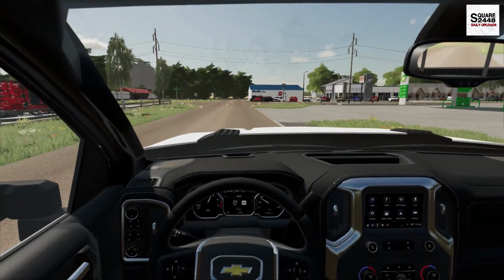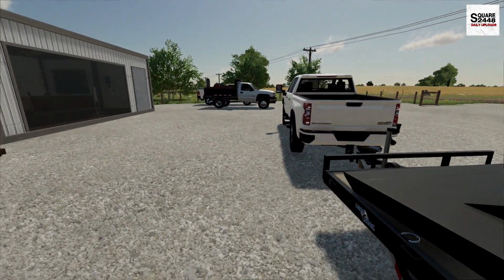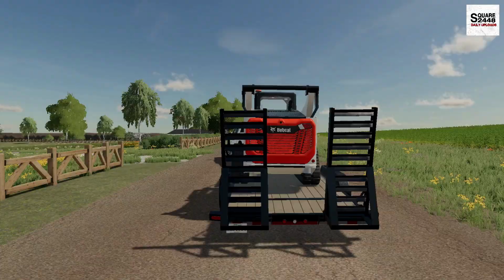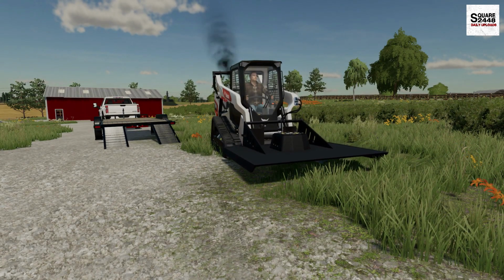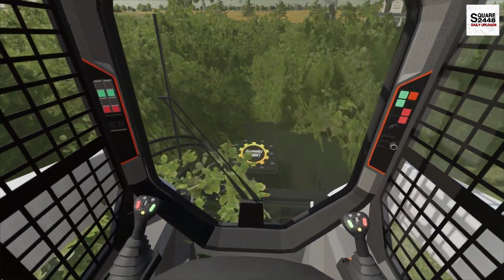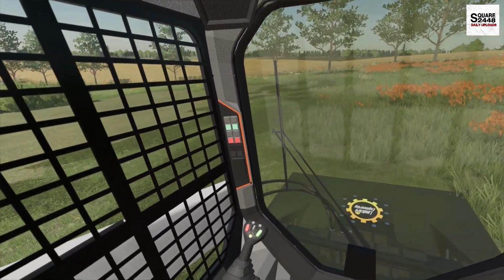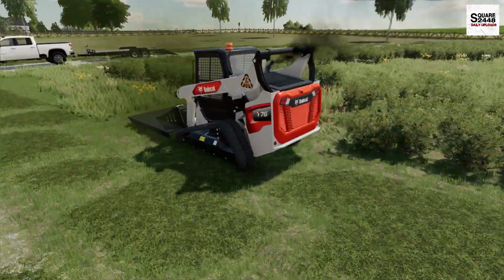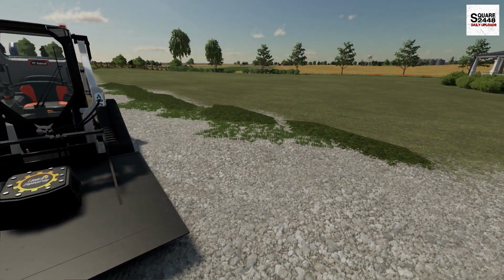Brush Mowing OVERGROWN VACANT Ranch! (Lawn Care) | Farming Simulator 22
Today we are mowing lawns in Farming Simulator 22!